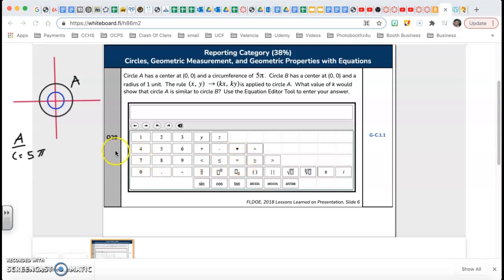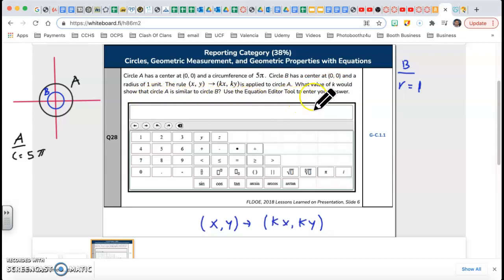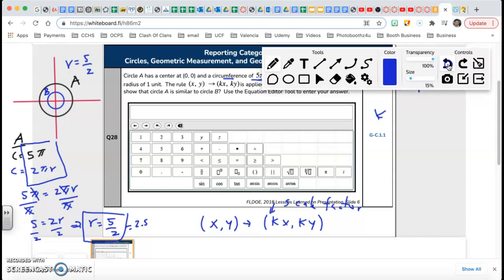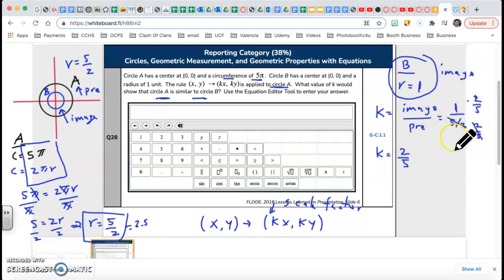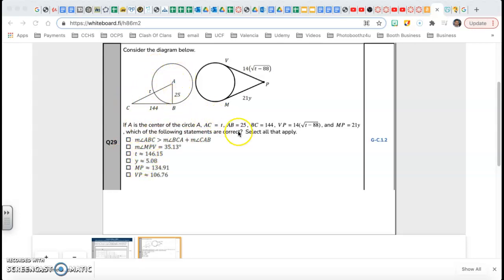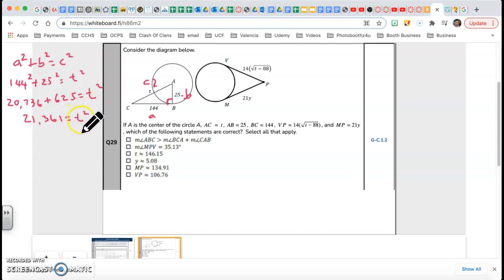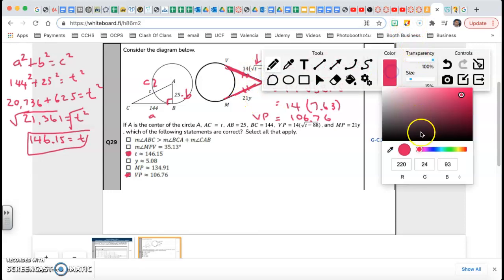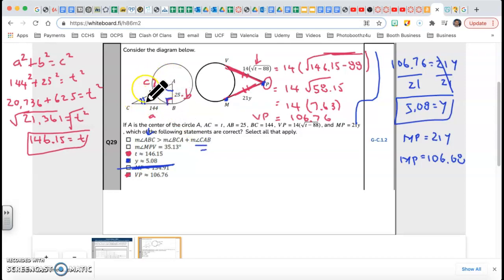Questions #28-29 "Beat the Test" Geometry EOC Practice Exam- Similar circles,scale factor,major arc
Question #28, we need to find the scale factor that makes 2 circles similar.
Question #29, we use the Pythagorean Theorem to find a missing length of a tangent line to a circle. We use tangent lines to a circle to prove that they are congruent.
This question is part of the "Beat the Test" Practice Exam, review for the Geometry End of Course Exam.